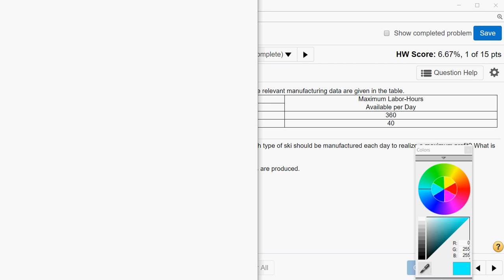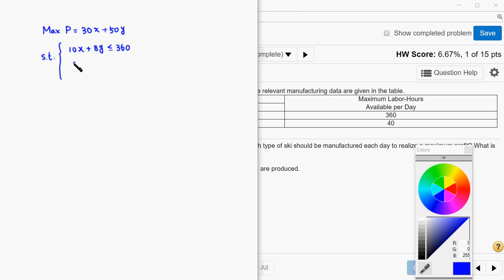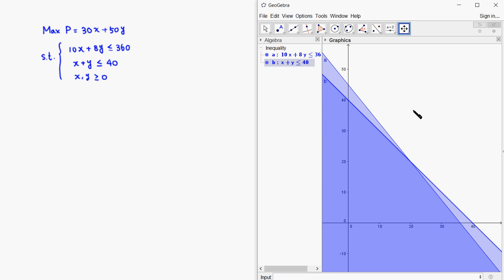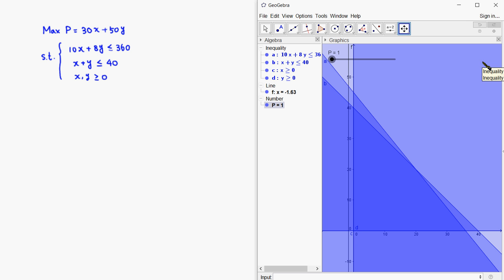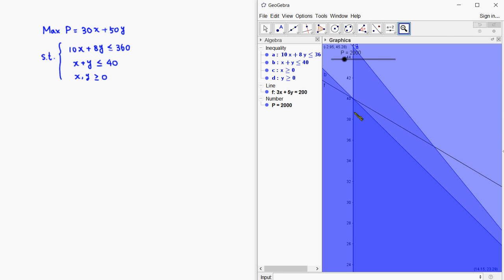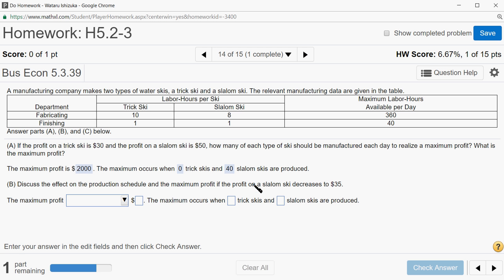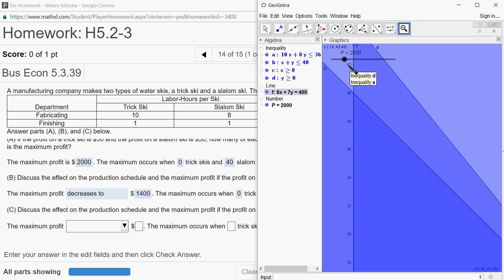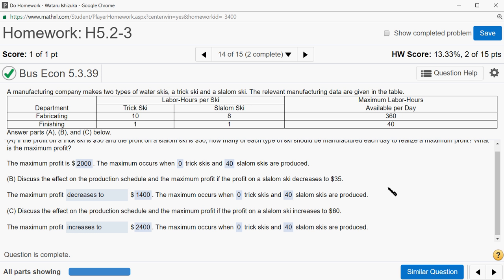MTH 107 H5.2-3 #14 (Fall 2016)